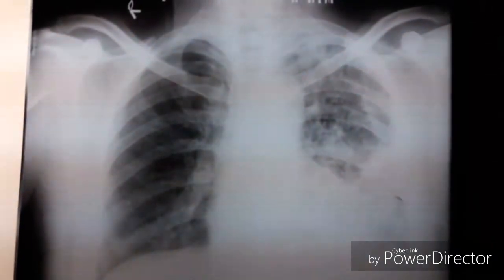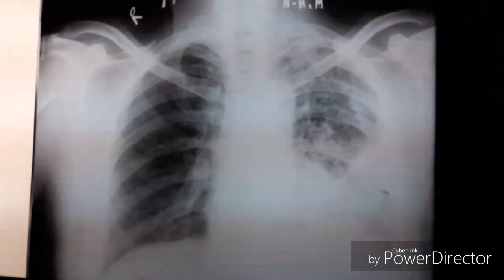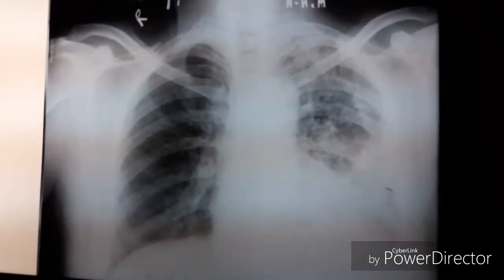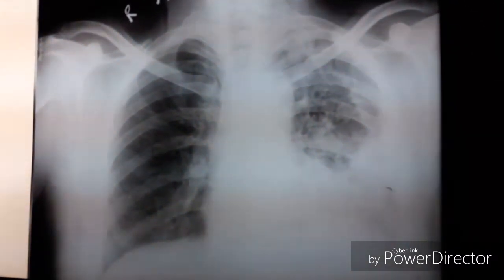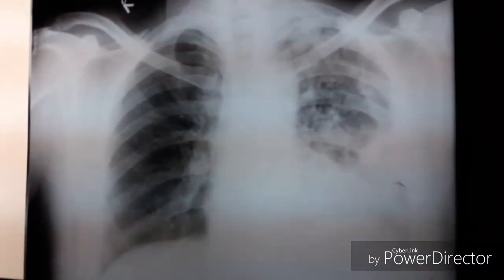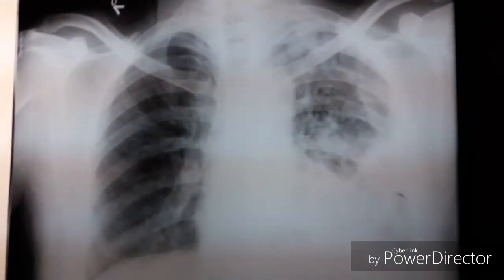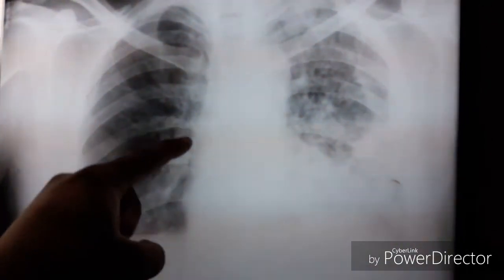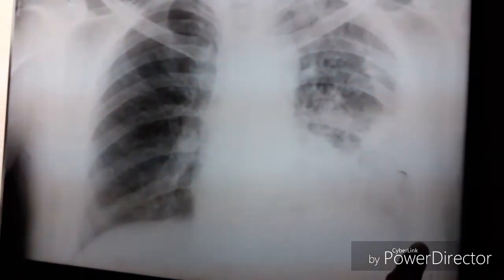Great Saphenous Vein Scar Mark for Coronary Artery Bypass Graft - CABG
This video was recorded to show the scar mark after the great saphenous vein was harvested for coronary artery bypass graft (CABG). The scar marks can be seen on both the legs. It is just for undergraduate medical students.
Which vessels can be used in CABG?
Answer: Internal mammary arteries, radial arteries and great saphenous veins.
Heart attack is dangerous. It is one of the causes of sudden death. CABG is performed to establish circulation towards the blood deprived areas of heart wall through a bypass conduit.

If you are interested in this topic of CABG, you can buy this book on arterial grafting in coronary artery surgery,